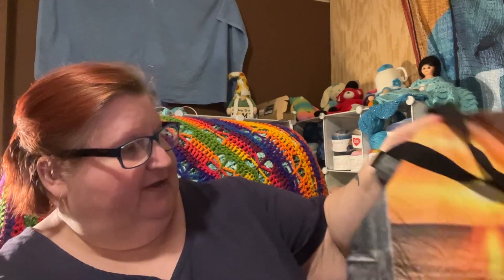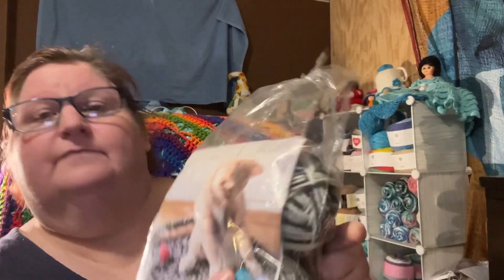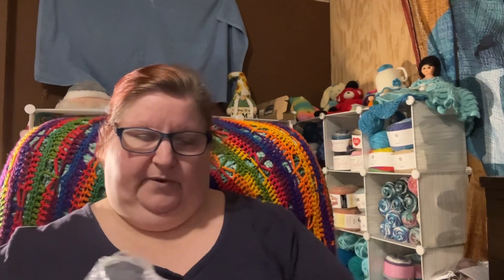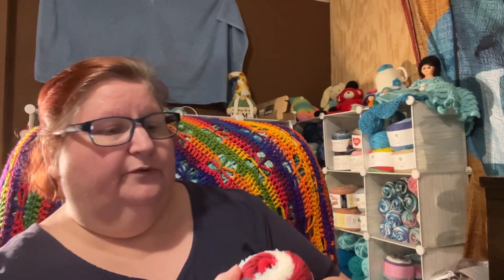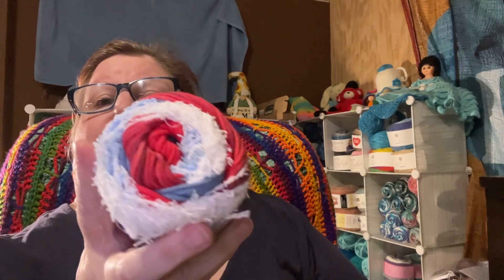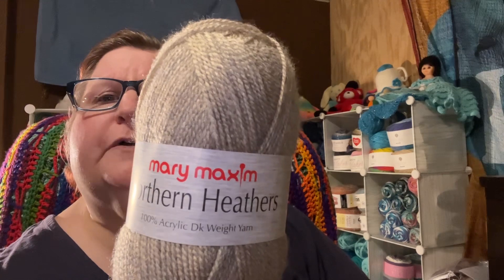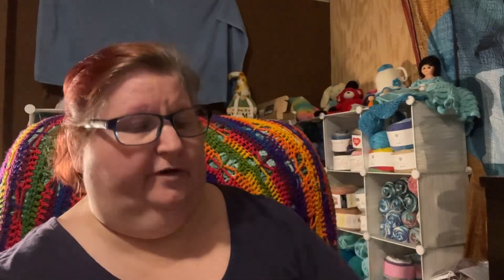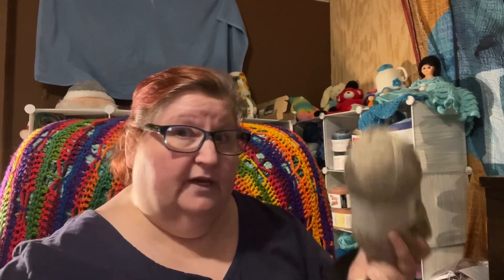Closed Crochet * March Giveaway #2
The yarn and other goodies prize is only for the lower 48 states due to shipping costs any other winner located outside of that area will be offered a monetary gift of $25PayPal or Amazon gift card .
1. must be 18 years old to enter
4. must abide by YouTube community guidelines
Giveaway starts today  3/5/2023and ends 3/11/2023the winner will have 7 days to claim if not claimed I will redraw 1 time and that winner will have 7 days if that winner doesn't claim then ill add this yarn to another giveaway.

Amazon wishlist